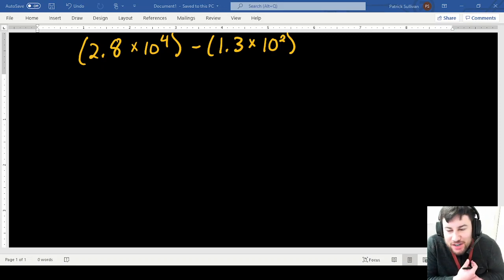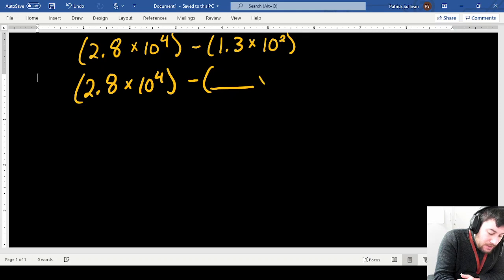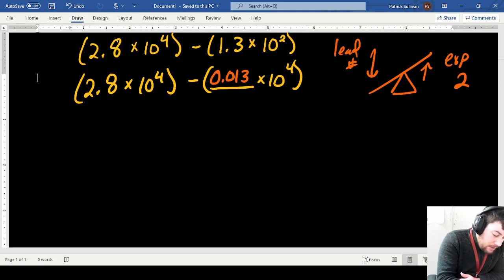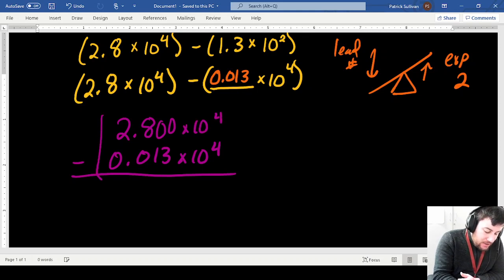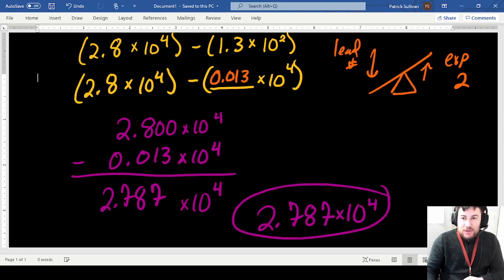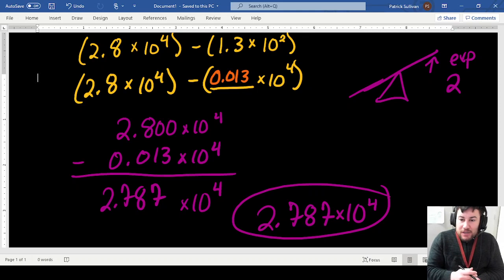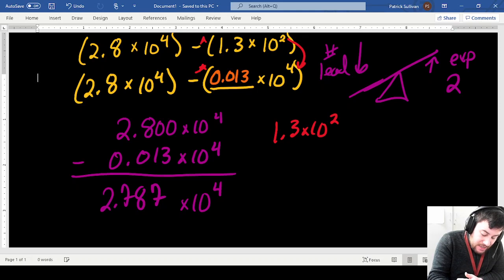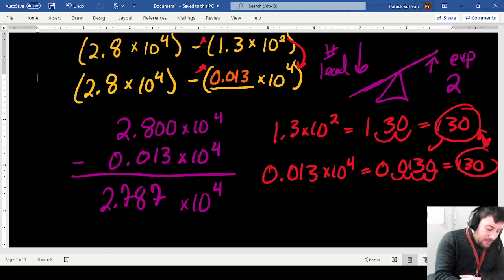Subtracting in Scientific Notation Part 3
Watch parts 1/2 first :)